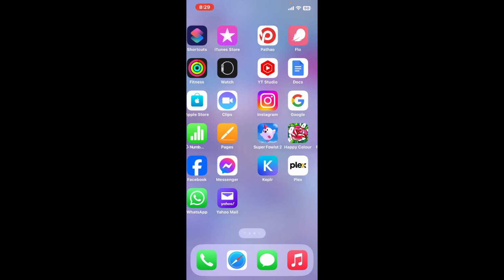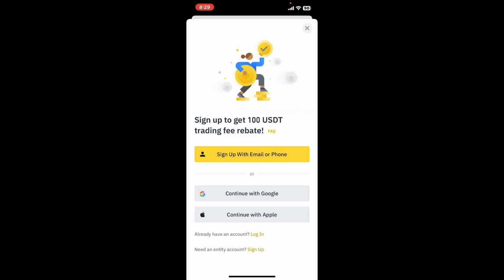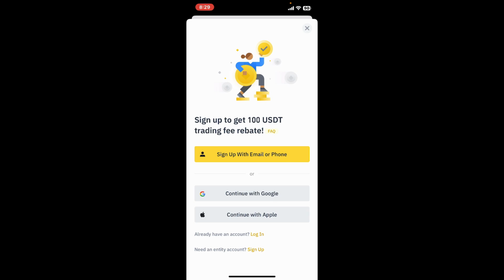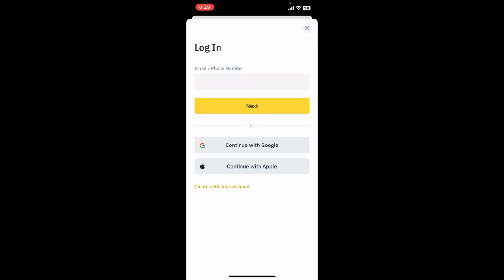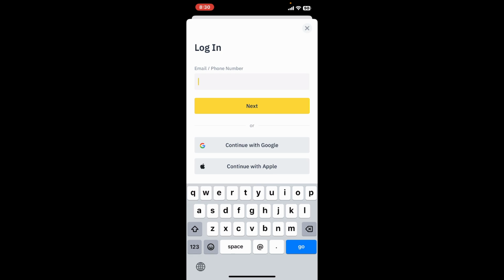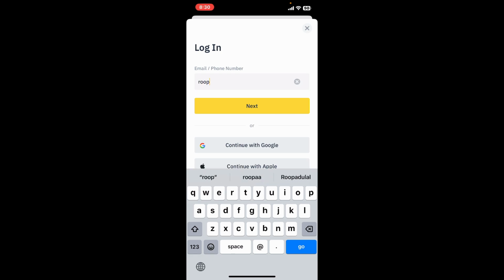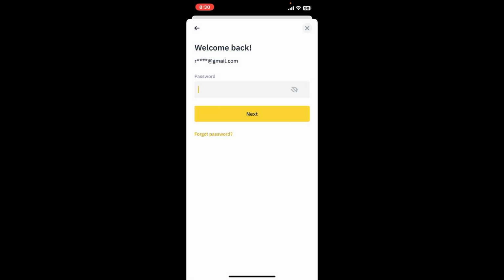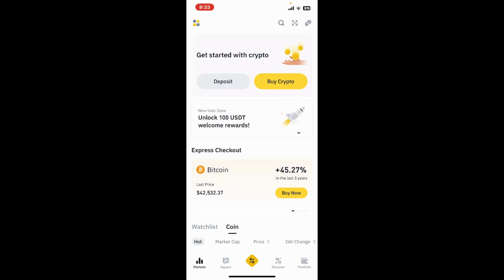How to Login Binance Account on Mobile 2024? Binance App Login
Navigate the crypto markets with ease! In this tutorial, we guide you through the steps on how to login to the Binance app on your mobile device. Watch now to ensure a secure and hassle-free entry into your Binance account. Start trading on the go!"